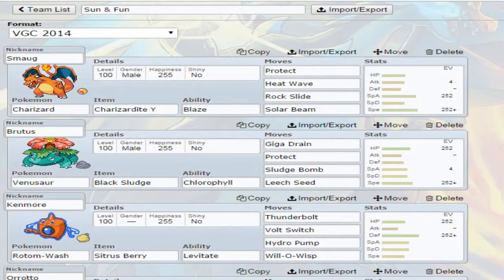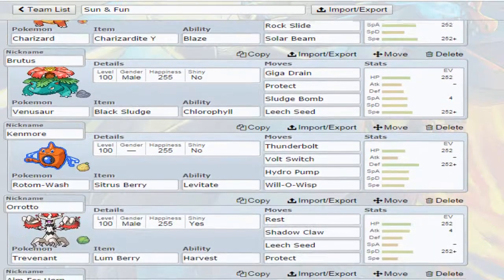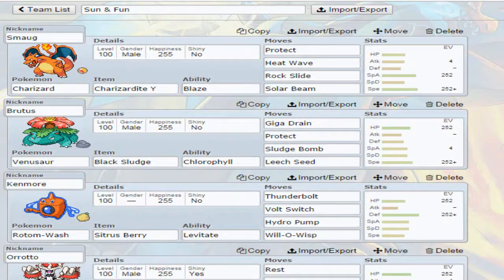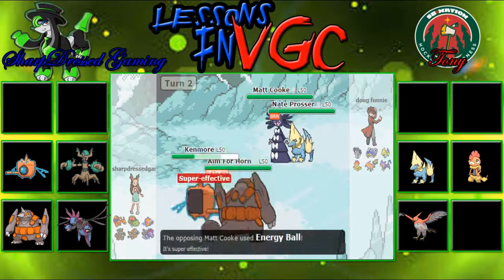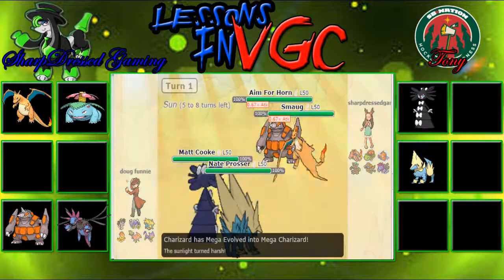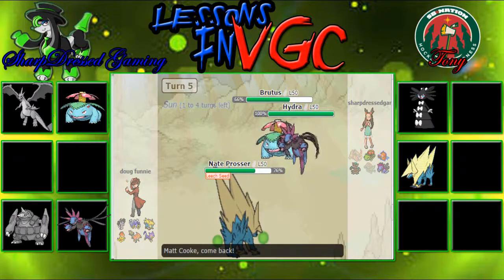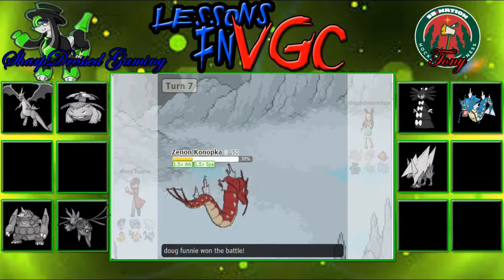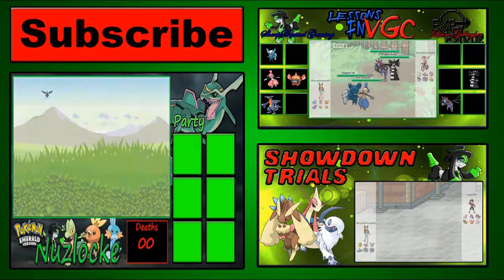Lessons In VGC: Fun In The Sun VS Tony!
Today we trek from the sand into the blistering sun. As we lather on the sunscreen to try and control the heat we battle against Tony from Hockey Wilderness and good friend of the channel. Will we have some fun in the sun, or will we get burned?